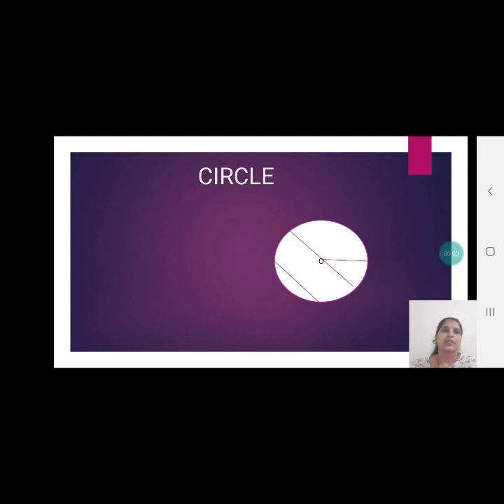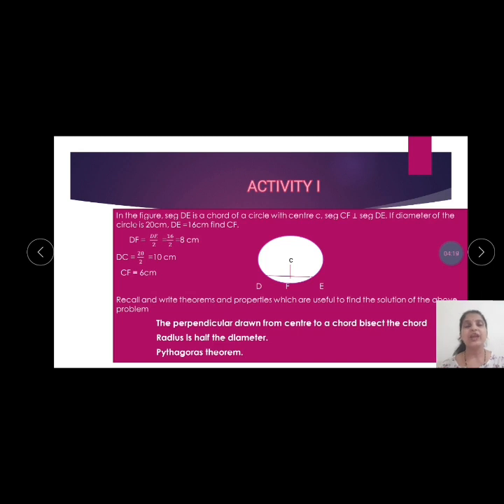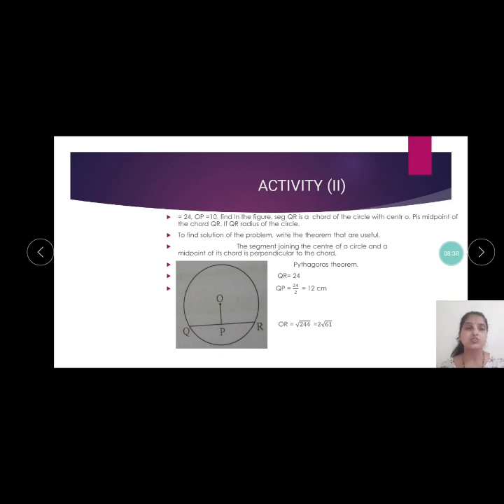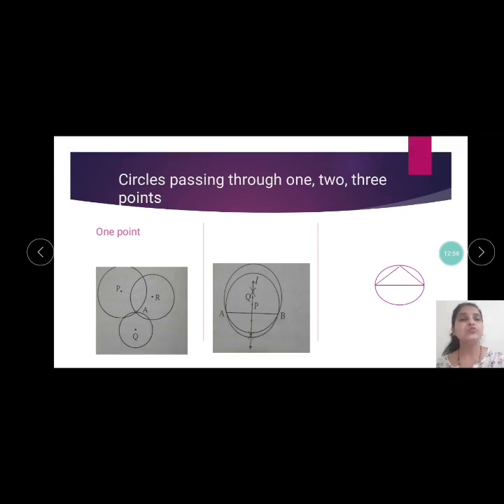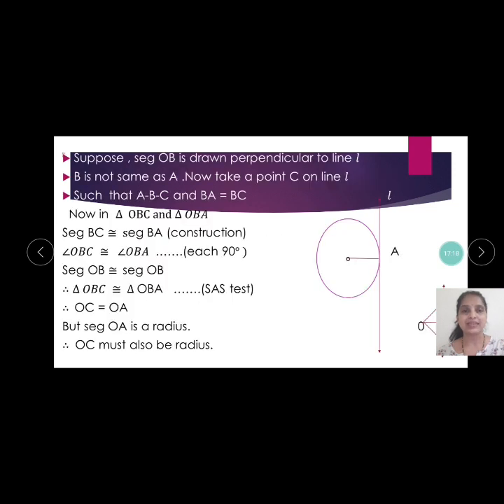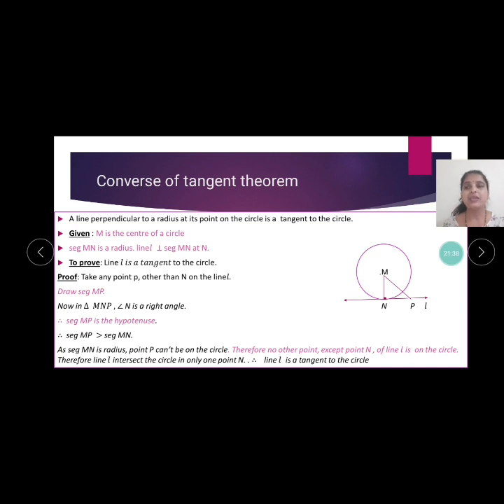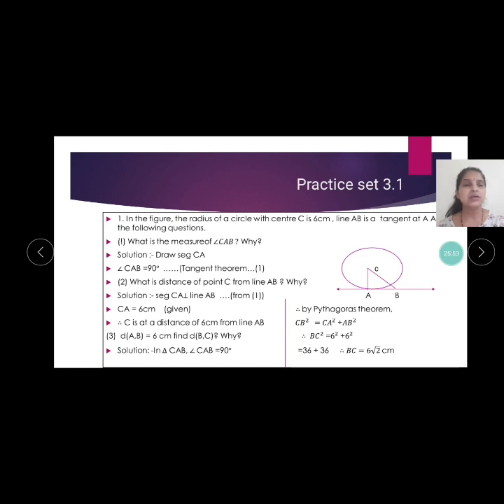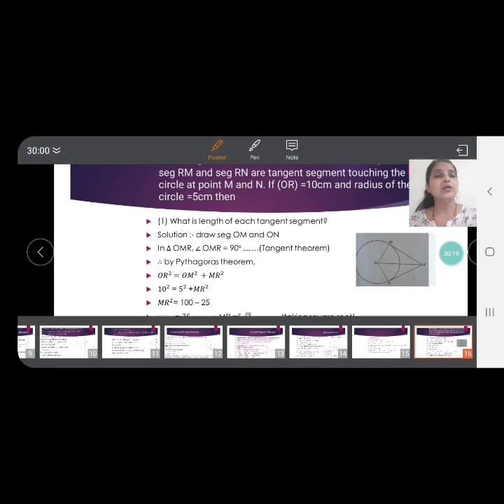10 std ch 3 circle,tangent theorem,its converse,tangent segment th.